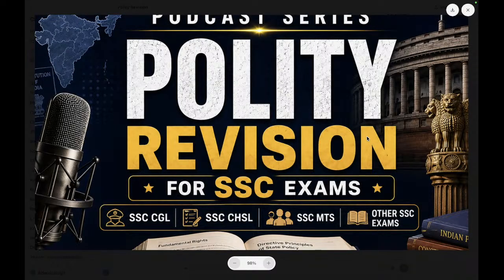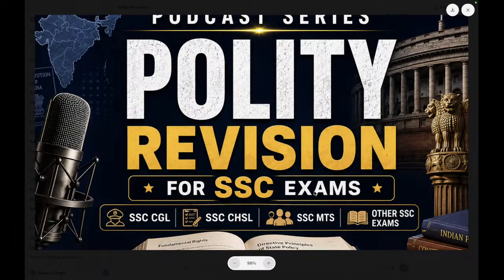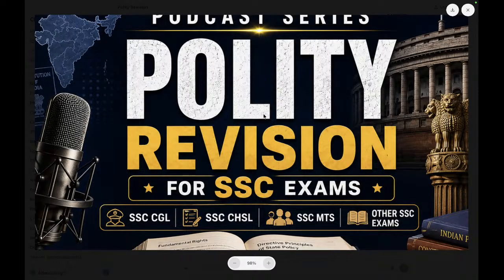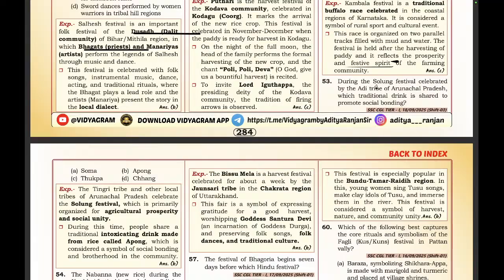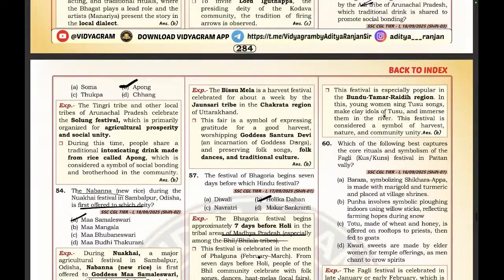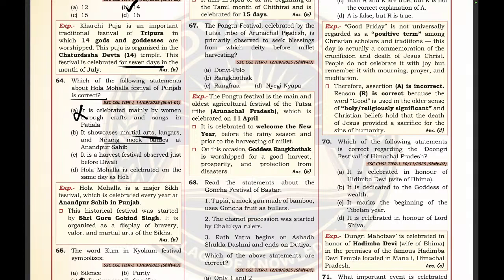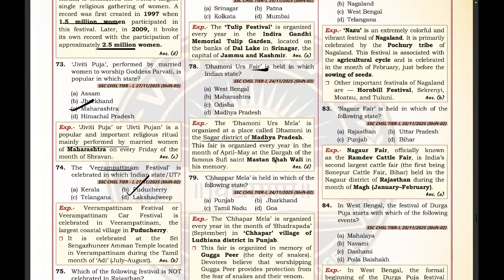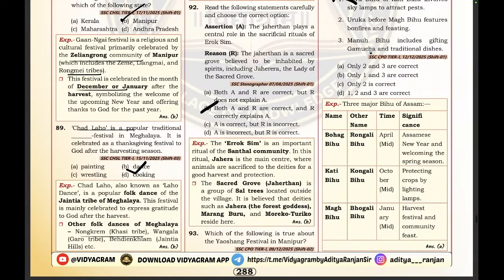GK PYQ | Economics PYQs for SSC CGL 2026 | Most Expected Question | EDIQUITY Ka Khel Khatam 😈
🚀 Welcome to GK PYQ Lecture-9

In this lecture, we will cover the most important SSC History PYQs based on EDIQUITY analysis. Every question is explained in an easy way with concepts, tricks, common mistakes, and SSC-oriented revision points.

✅ SSC MTS
✅ SSC CPO
✅ SSC GD

🎯 What You Will Get:
✔ PYQ-Based Learning
✔ Easy Explanations
✔ Memory Tricks & Mnemonics
✔ SSC Trap Questions

If you are preparing for SSC 2026, this series will help you revise History in a smart and exam-oriented way.